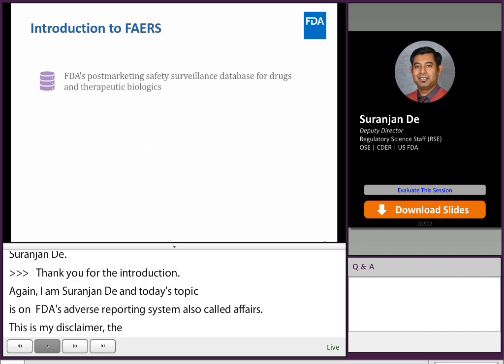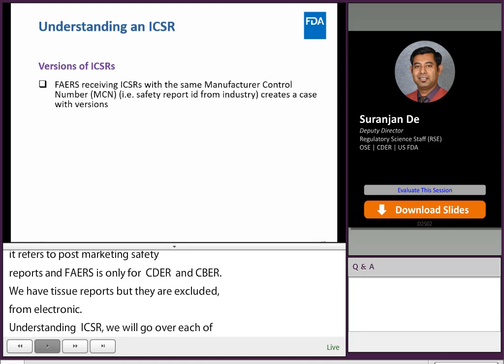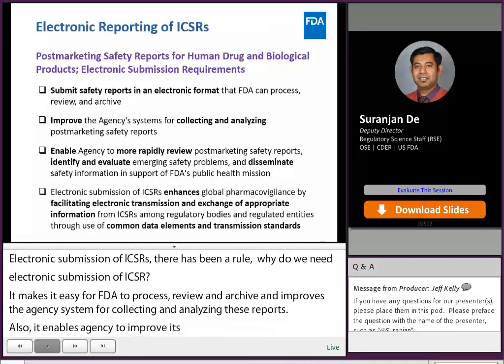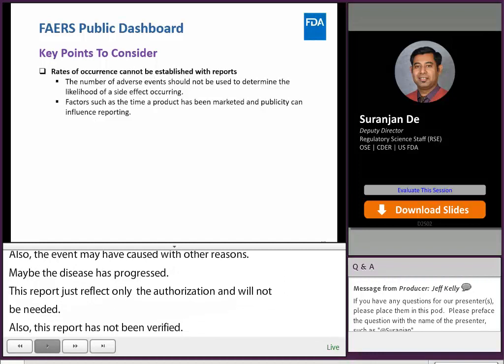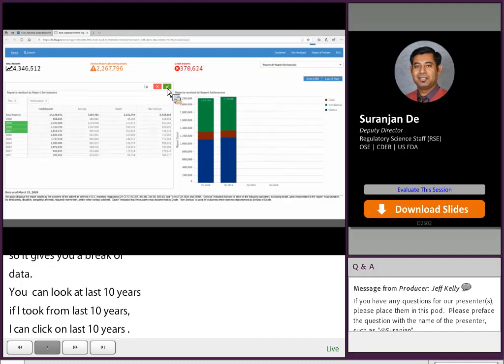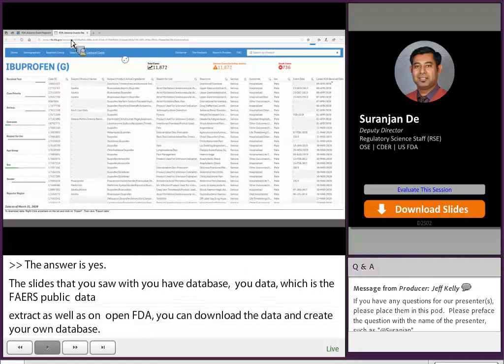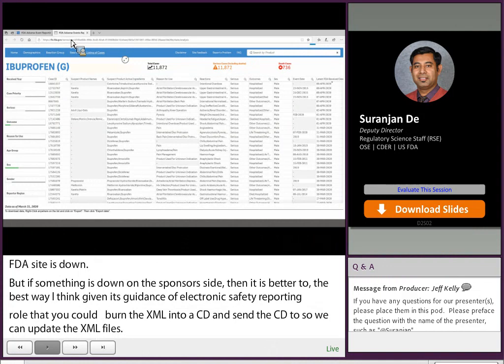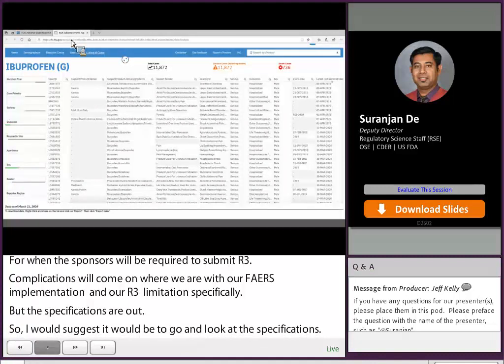FDA Adverse Event Reporting System (FAERS) Overview - Pharmacovigilance 2020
Suranjan De, Deputy Director for CDER’s Regulatory Science Staff (RSS), describes FAERS data content, the Individual Case Safety Report (ICSR) submission process, and public access to data through the FAERS dashboard.